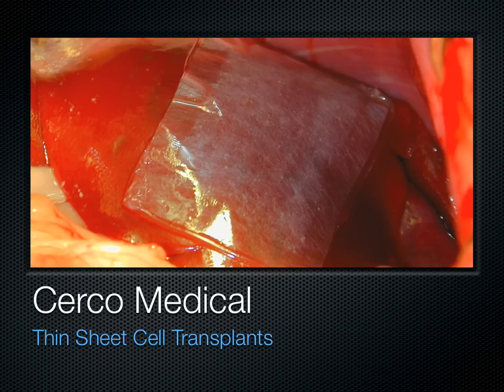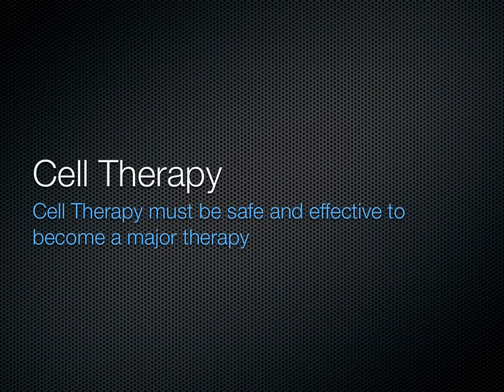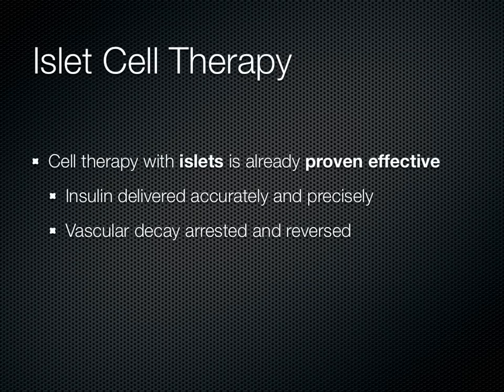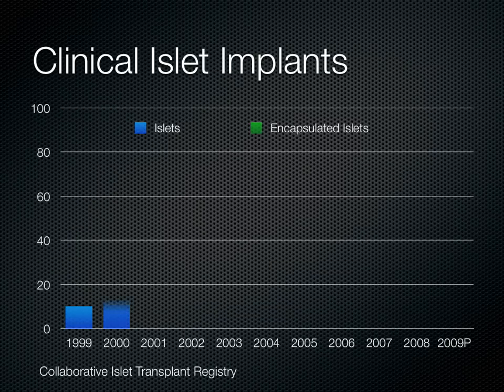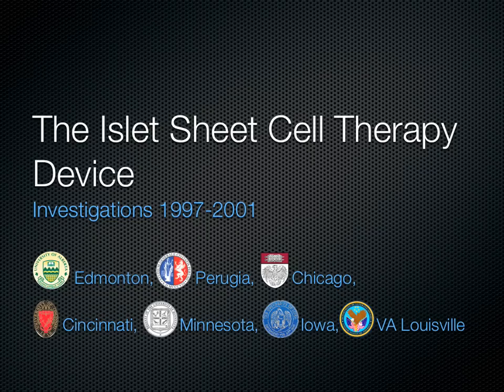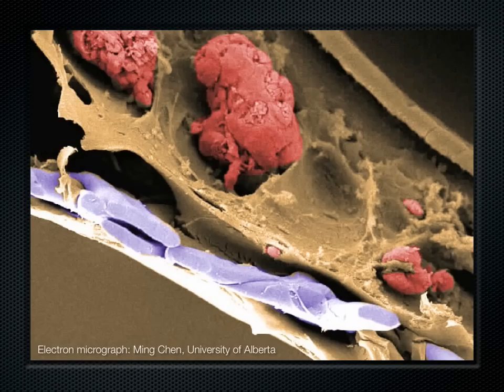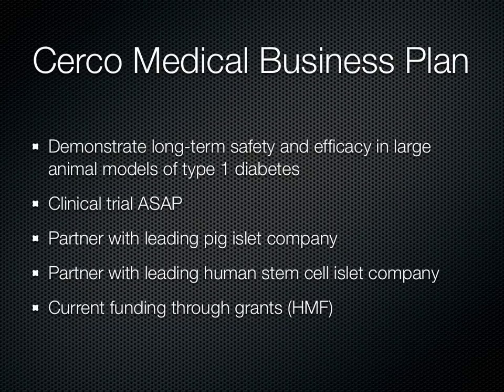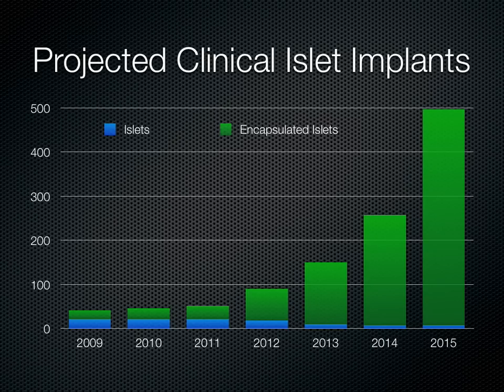Islet Sheet Technology "A functional cure for Type I Diabetes"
View a brief presentation of the Islet Sheet Technology narrated by Scott King.